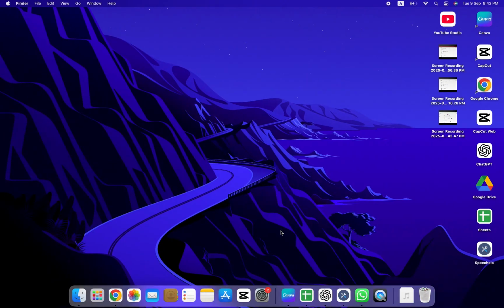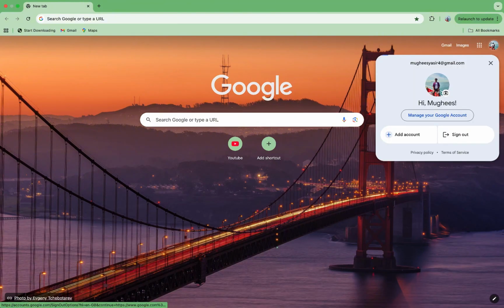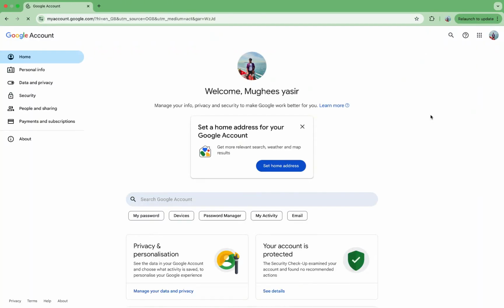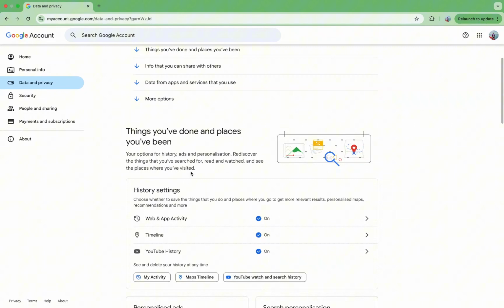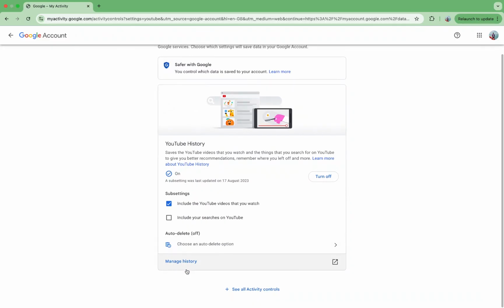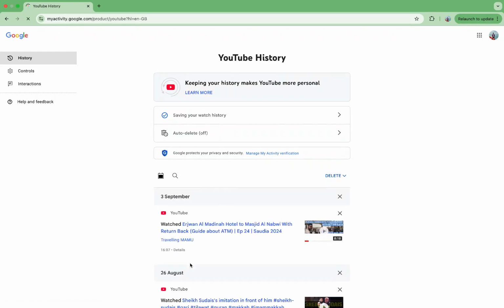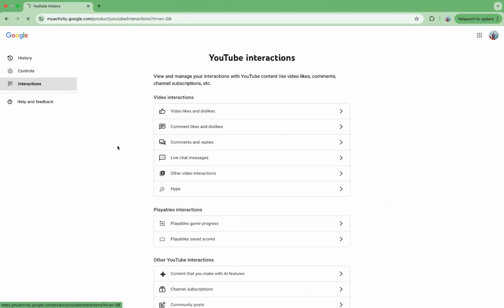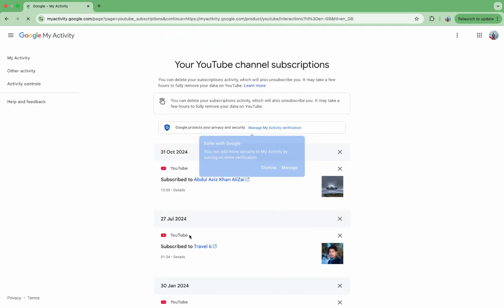How To Check How Long You’ve Been Subscribed On YouTube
Follow step-by-step instructions using YouTube Studio, browser options, and account settings.

Find out your subscription date, manage your subscriptions, and track how long you’ve supported your favorite creators. Works on Android, iPhone, and PC in 2025.